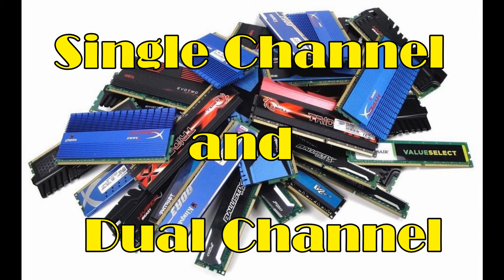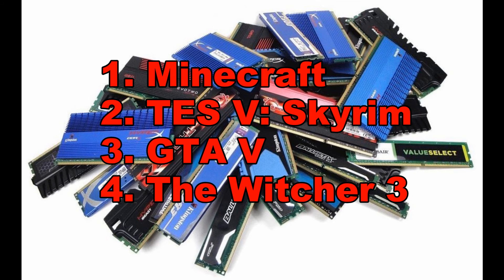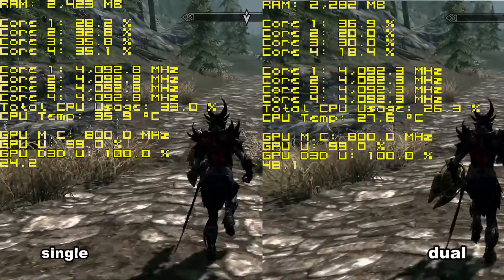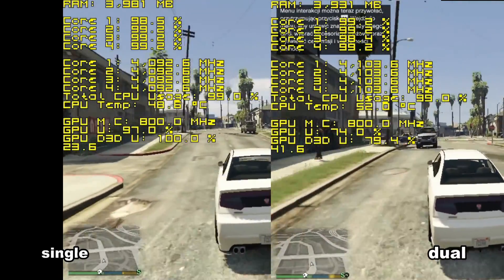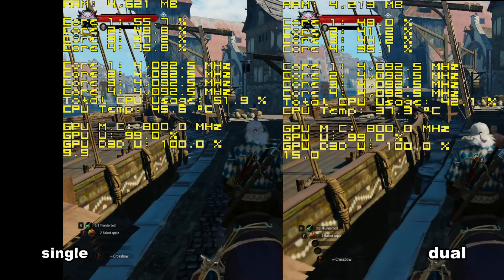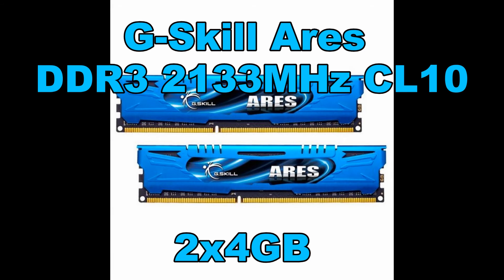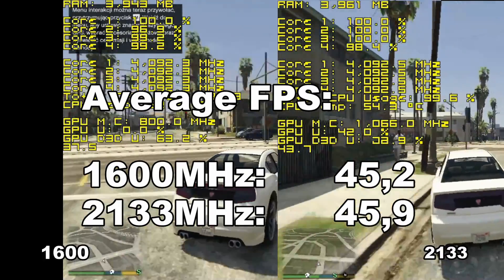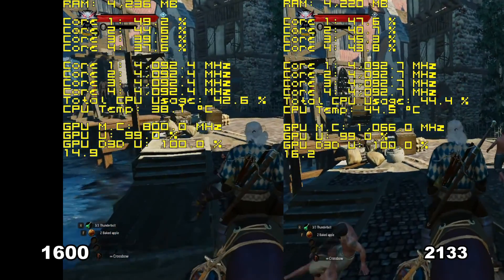APU - Dual Channel vs. Single Channel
Test Platform:

CPU- AMD A8 6600k 4.2GHz
GPU- Radeon HD 8570D
MoBo- MSI A78M-E35
Ram-2x4 GB Crucial Ballistix 1600MHz CL9
          2x4 GB G-Skill Ares 2133MHz CL10
PSU- Fortron Hexa 450W
Windows 10

Difference between single channel and dual channel in games.

Recorded by AverMedia Lite
Music: Arcanix & Beattraax & Eddie Allen - Tomorrow Is Waiting For You (Deakaluka & Cherry aka BreakNtune Remix)